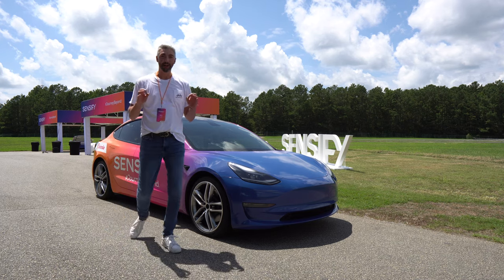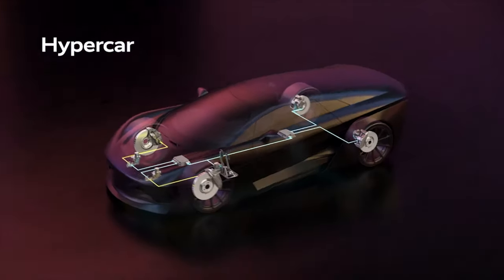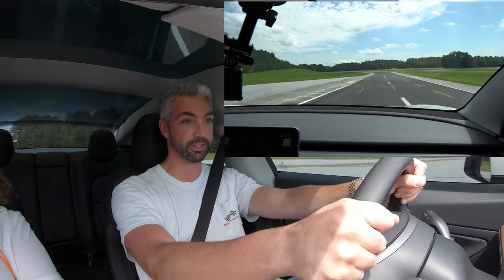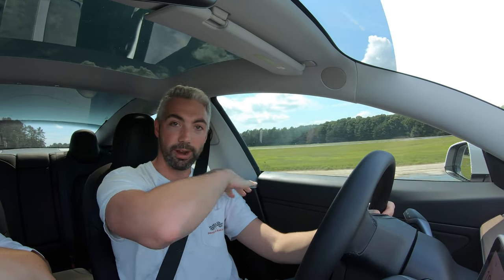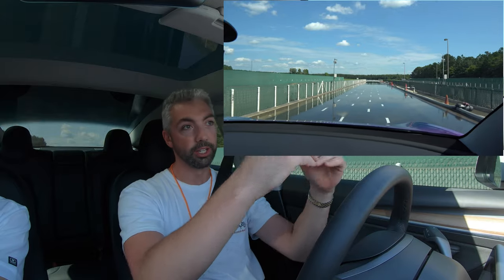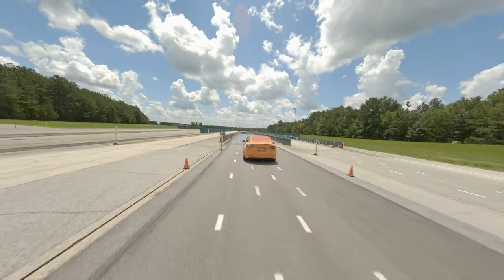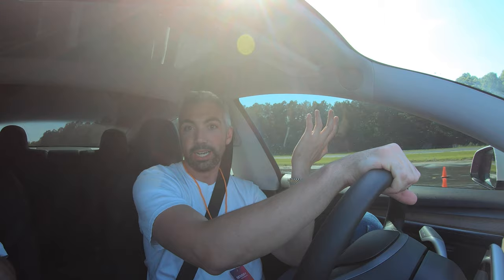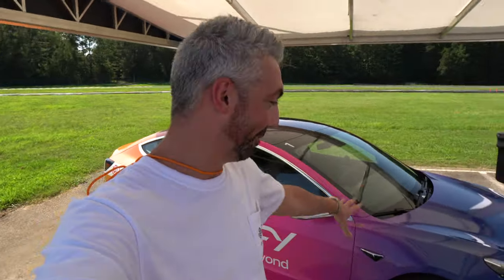Brembo Sensify: The Future of Braking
Thank you to Brembo for this awesome opportunity! I had a blast experiencing Sensify out on the track at the Michelin Laurens Proving Grounds in South Carolina.

SENSIFY™ combines the current Brembo product portfolio of calipers, discs and friction materials with digital technology and artificial intelligence to create a flexible and revolutionary platform that includes software, predictive algorithms and data management to control the brake system digitally.​
With SENSIFY™ the braking system is no longer simply a sum of its parts but an ecosystem, where artificial intelligence and software play an active role. Data collection is leveraged to improve the driver experience and allows the system to be constantly updated.​

“By introducing SENSIFY™, Brembo is pushing the boundaries of what is possible with a braking system, opening up entirely new opportunities to drivers to improve their experience on the road and customize brake response to their driving style. SENSIFY™ gives drivers the peace of mind they are looking for,” says Daniele Schillaci, Brembo’s Chief Executive Officer. “SENSIFY™ fully embraces our vision - Turning Energy into Inspiration - and it’s another significant step forward in providing cutting-edge, innovative, intelligent and sustainable solutions to the automotive industry.”​

SENSIFY™​ comes from the merge of two words: SENSE that is a faculty by which a human perceives an external signal, stimulus and SIMPLIFY which means simplicity in installing at best the product in harmony with the vehicle.​

Hence, SENSIFY™ constantly delivers the best of two worlds: driving pleasure and total safety. It is intuitive, responsive and smooth; it delivers the driver the expected performance when needed, combined with exceptional control.​

SENSIFY™ has evolved naturally from Brembo’s heritage and know-how. It combines the design of the best braking components with the integration of a digital brain and sensors that control each wheel independently. The result is more precise car handling, increased performance and confidence: a unique driving experience.​

SENSIFY™ is also a more sustainable braking solution. Thanks to the optimized braking action on each wheel combined with the absence of drag between pads and discs, emissions are minimized.

Furthermore SENSIFY™ opens up opportunities in car design, offering great flexibility for car makers and simplifying integration in any electric and internal combustion engine platform – from super sport to city car and, potentially, to the latest commercial vehicles.​

SENSIFY™ is expected to be on the market from beginning 2024.​

When we have the confidence in ourselves, in our equipment and in technology, there is nothing to hold us back. In other words, when we feel in full control and safe, we are ready to be more daring and express our full potential. This is what SENSIFY will deliver!

By introducing SENSIFY, Brembo is pushing the boundaries of what is possible with a braking system, opening up entirely new opportunities for drivers to improve their experience on the road and customize the braking response to their driving style.

Brembo created SENSIFY with the intention to build an intelligent platform being able to improve driving pleasure for the customers and giving them the opportunity to tailor the response of the braking system thanks to a unique and innovative architecture.

SENSIFY takes you from a system that for decades has applied the same braking pressure on all four wheels at the same time to one that independently can manage the braking forces on each wheel, accordingly to driver needs, vehicle dynamics, road conditions.